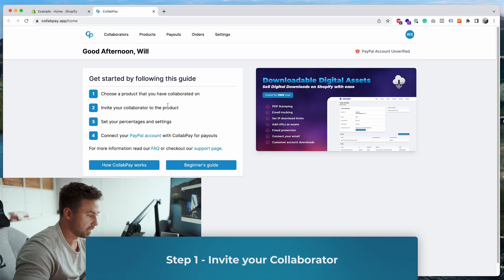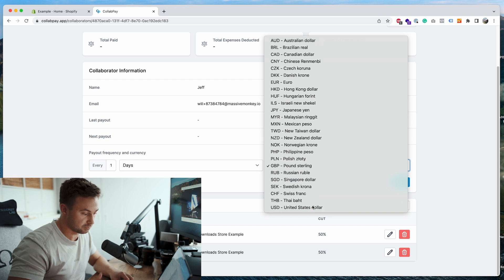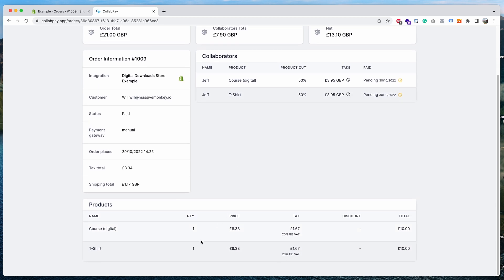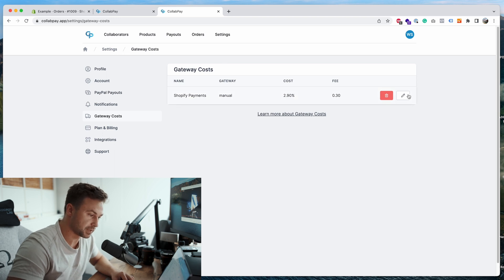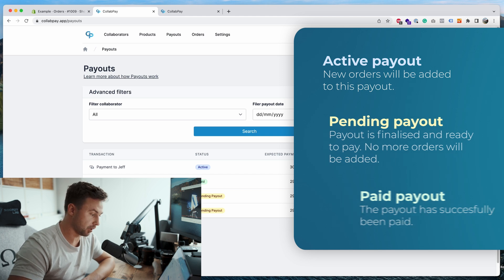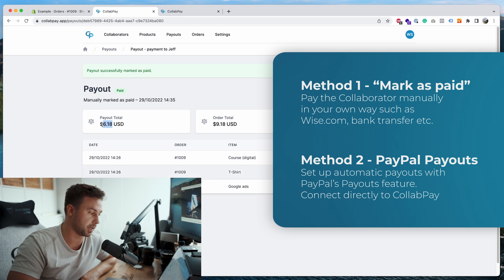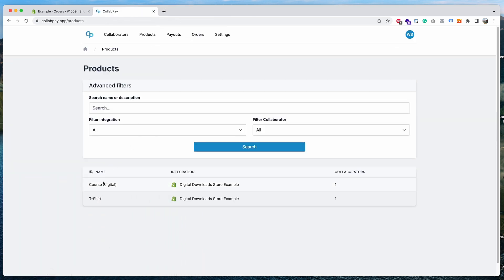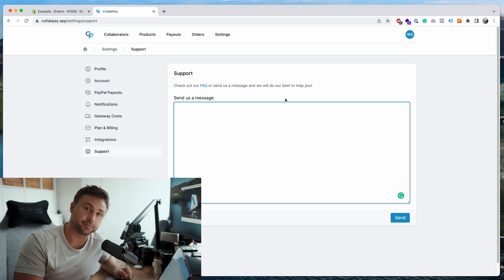CollabPay Walkthrough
If you own a Store and have collaborated with others to create products, are you finding it difficult to calculate and pay them their share of the sales? It’s now possible to fully automate this process using CollabPay.